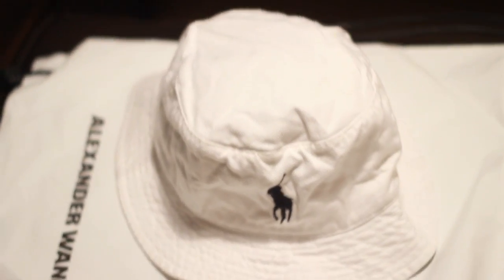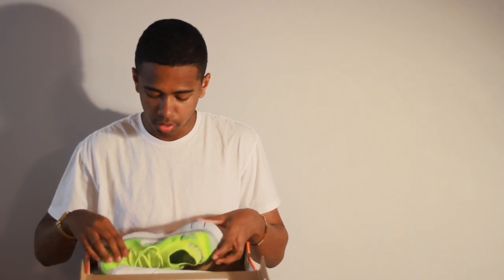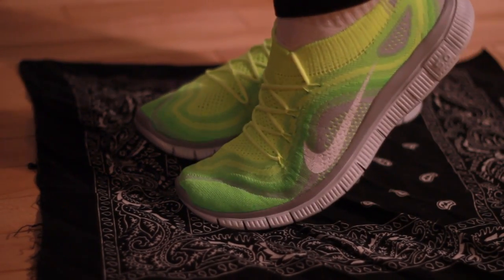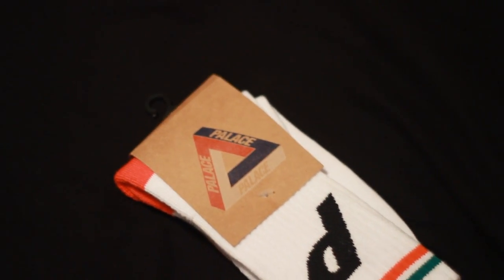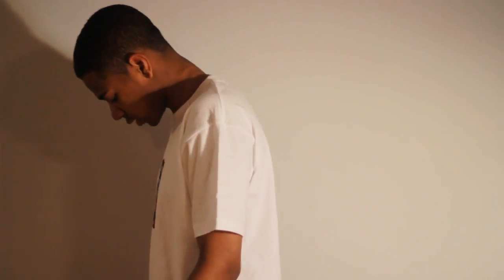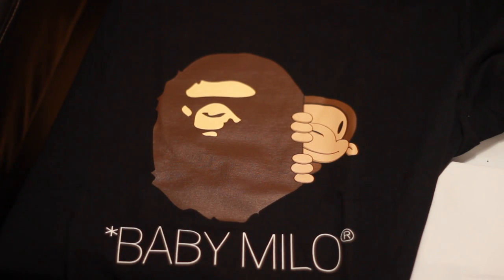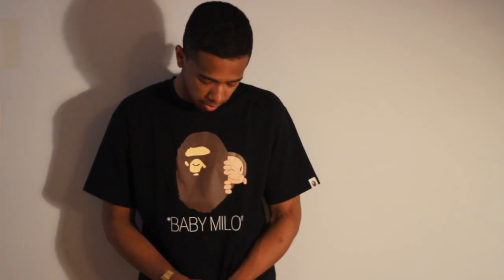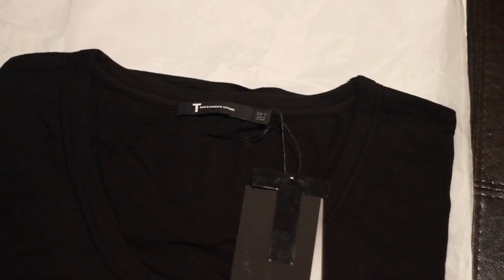NYC Haul | Supreme, Bape, Alexander wang